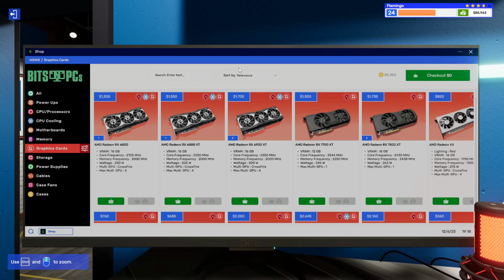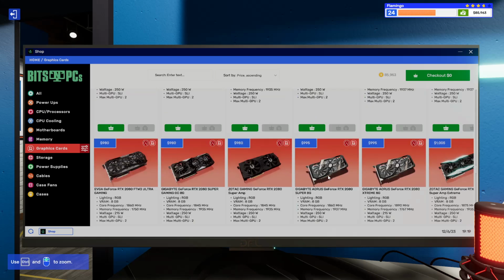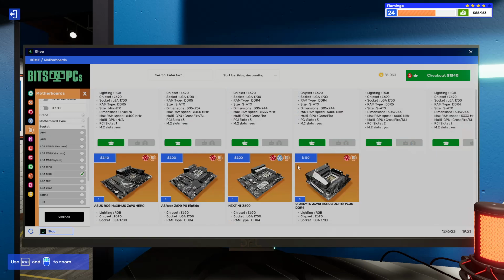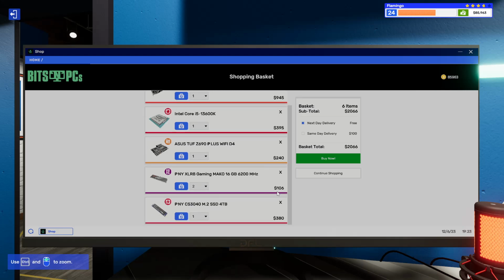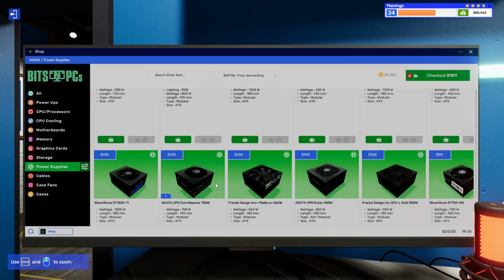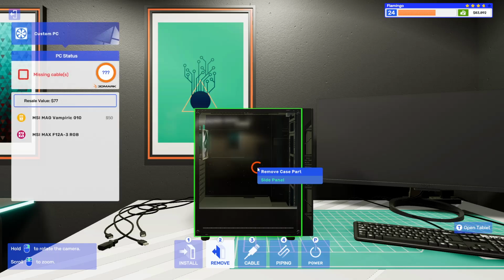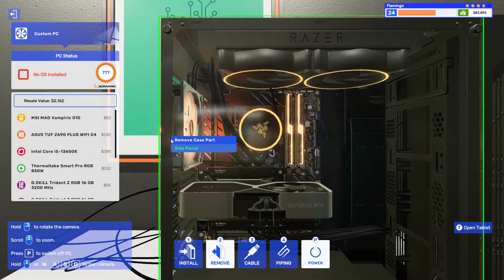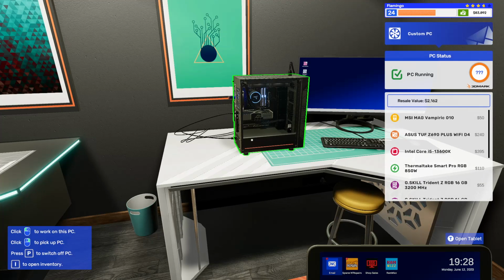$2000 PC Build PCB2